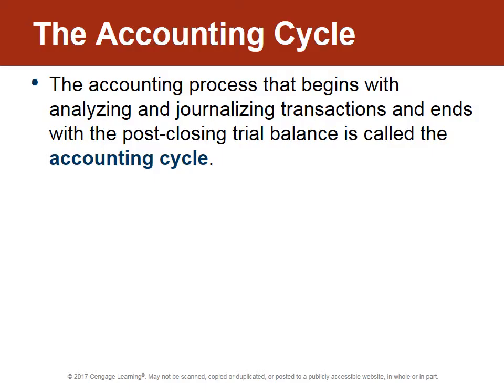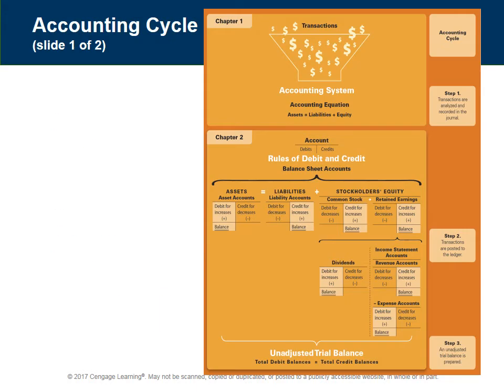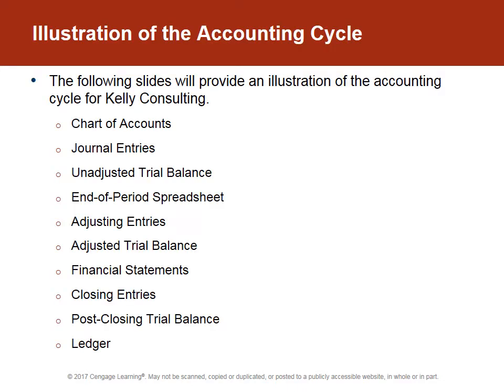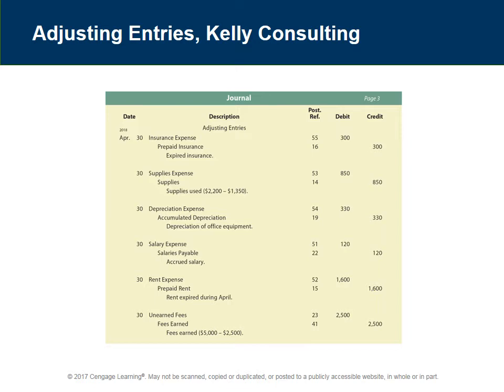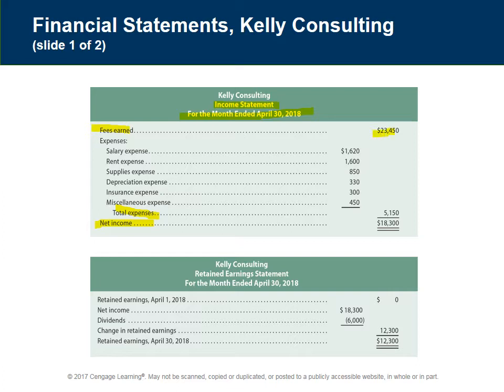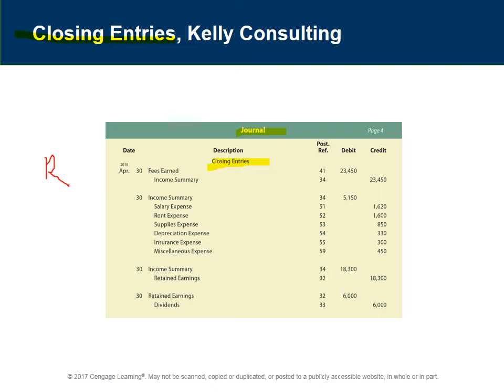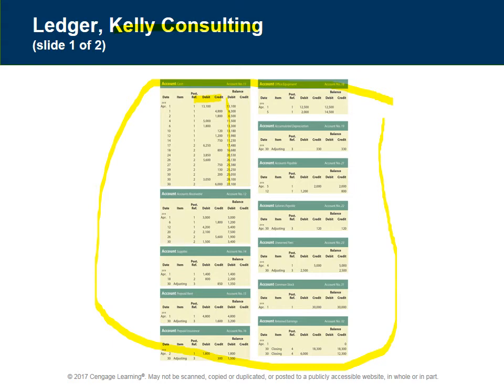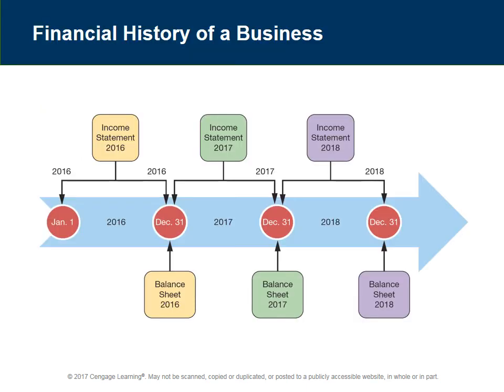211 CH 4 SUMMER part 3 of 3 Narrated PPT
Review of the Accounting Cycle.